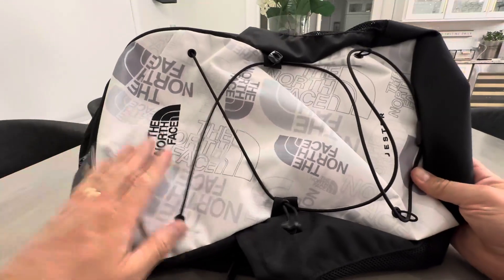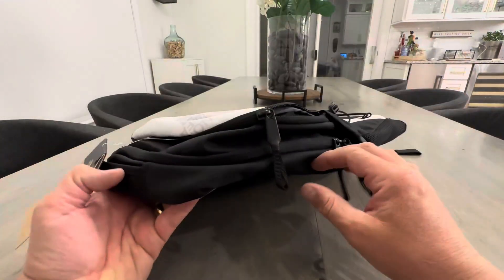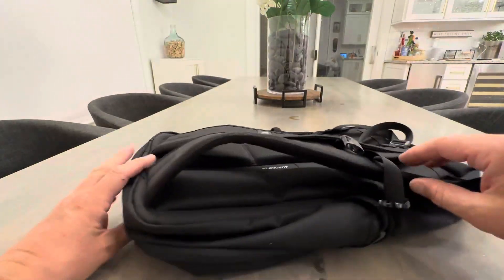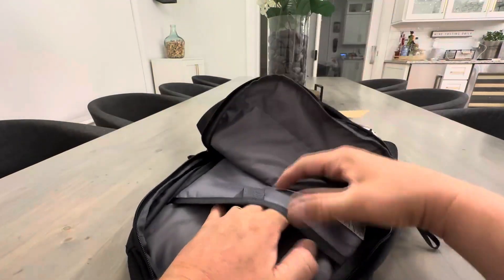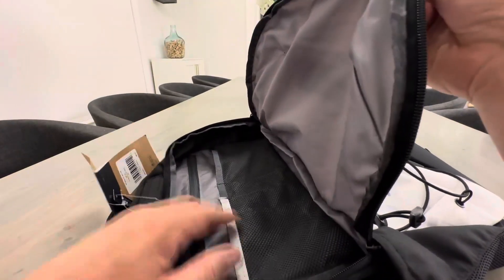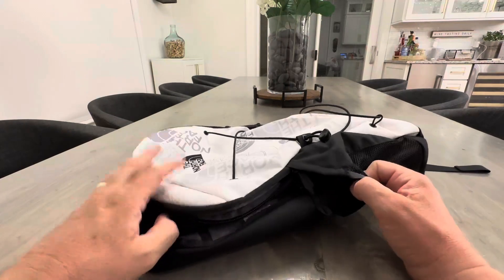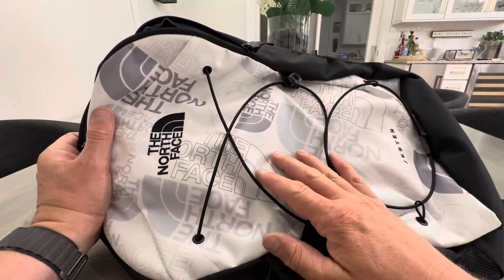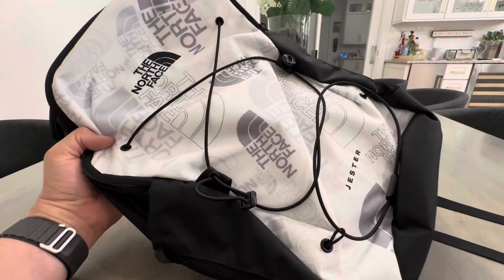THE NORTH FACE Women's Every Day Jester Laptop Backpack Review